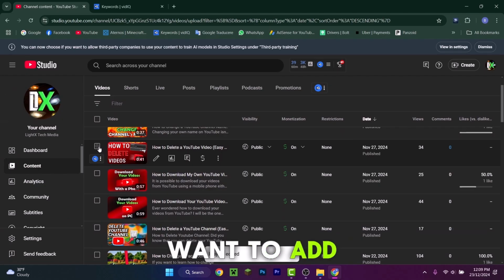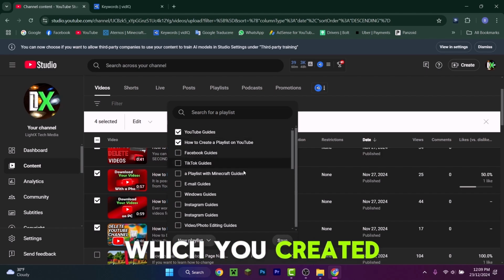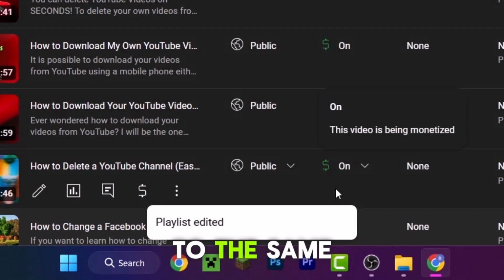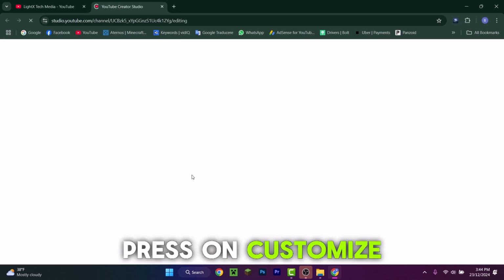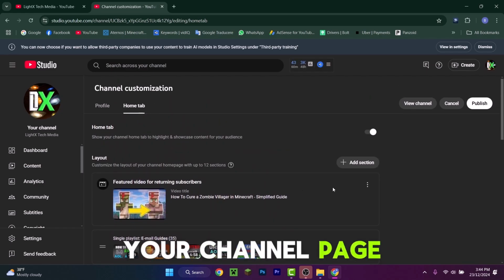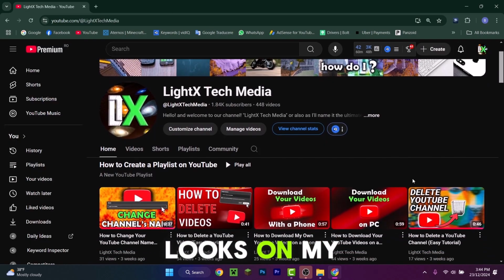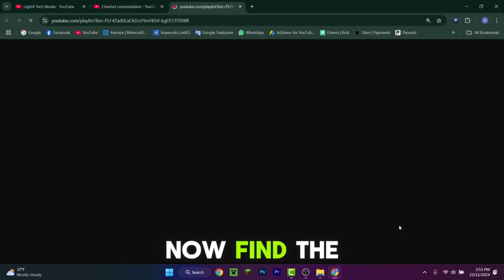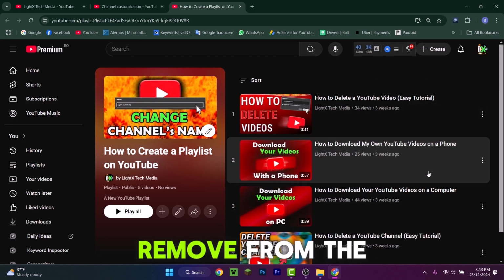How To Create a Playlist on YouTube (Easy Tutorial)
Chapters:

00:00 - 00:16 - Intro
00:17 - 00:57 - How to Create Playlist on YouTube
00:58 - 01:10 - Add videos to playlist
01:11 - 01:41 - Add playlist to YouTube channel page
01:42 - 02:03 - Remove videos from YouTube playlist

I hope you enjoyed my YouTube playlists tutorial! :)